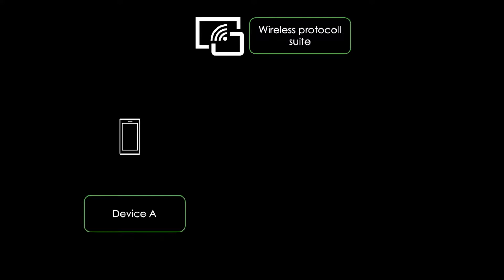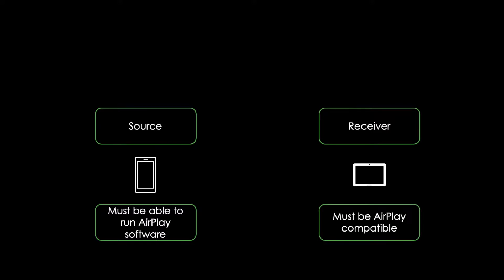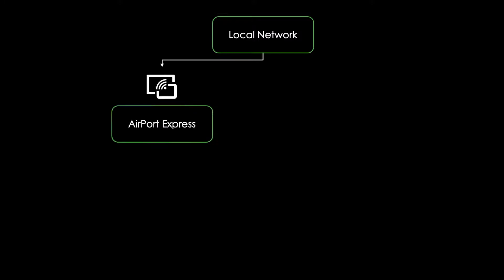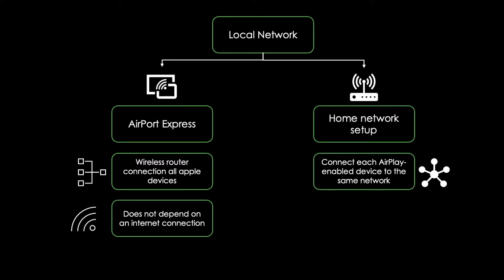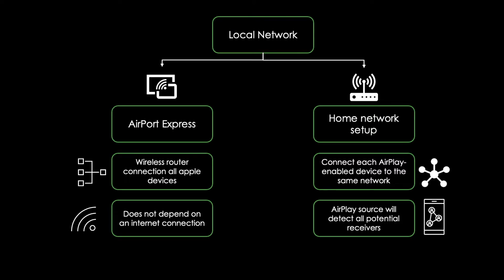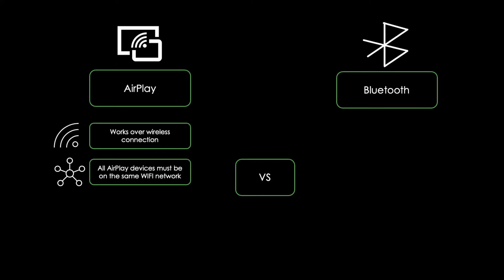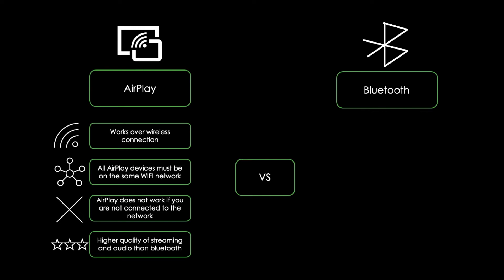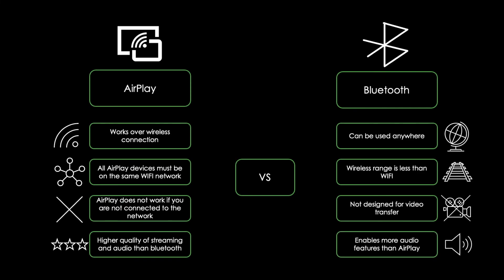THIS is how AirPlay works...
This Tec2Check video explains how AirPlay works. It starts by giving a definition of what AirPlay is and explains how devices share media via AirPlay. It also compares AirPlay to Bluetooth.

Timestamps:

00:00 Intro0
00:08 What is AirPlay
00:18 How does AirPlay work?
00:41 Different types of network connections
01:24 Difference between AirPlay and Bluetooth
02:16 Outro